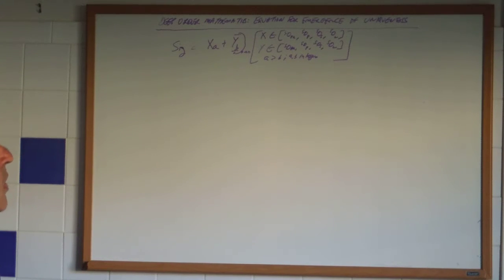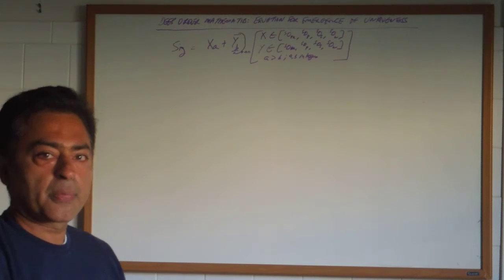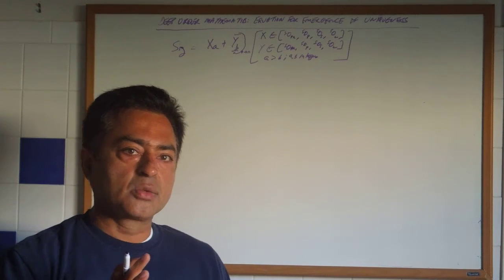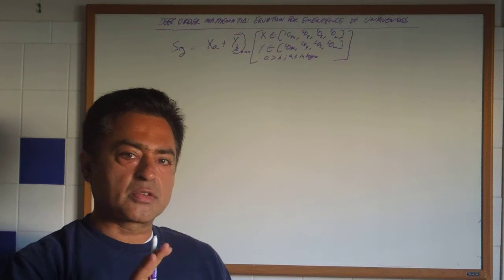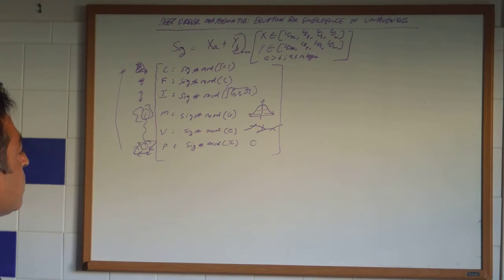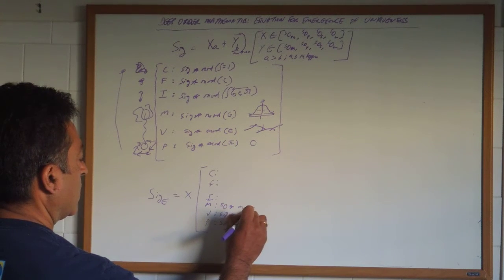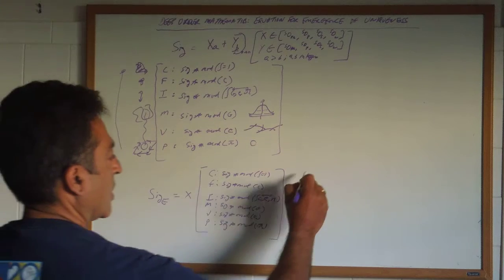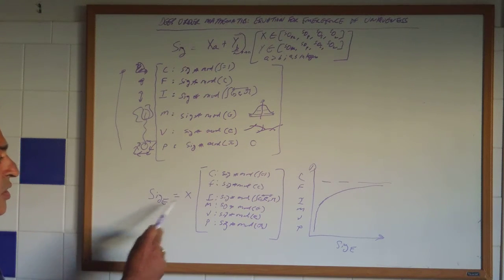Deep Order Mathematics: Equation for Emergence of Uniqueness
Having derived an equation for organizational uniqueness, we now derive an equation for the emergence of organizational uniqueness.  The equation leverages the universal developmental model we had previously created.  Progressive stages of the developmental model will facilitate progressive emergence of uniqueness.  Mathematical constructs such as pi, e, Gaussian distribution, integration, and c are used as modulators in expressing the equation.